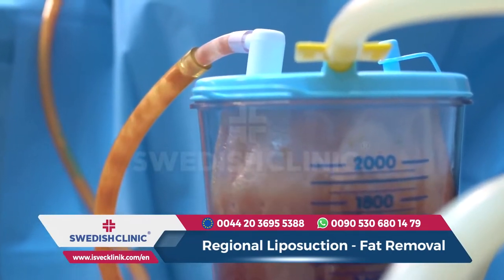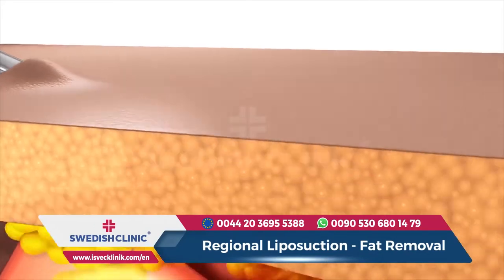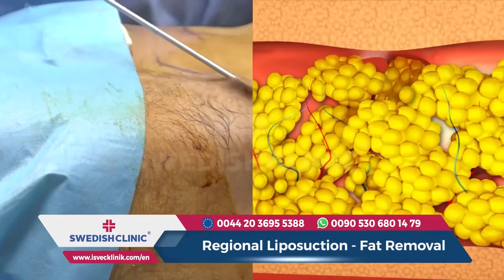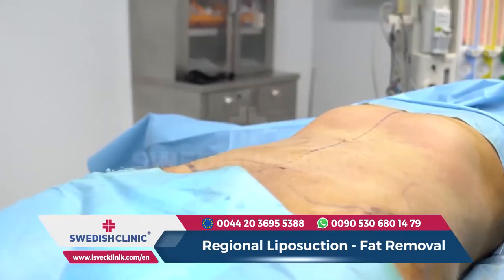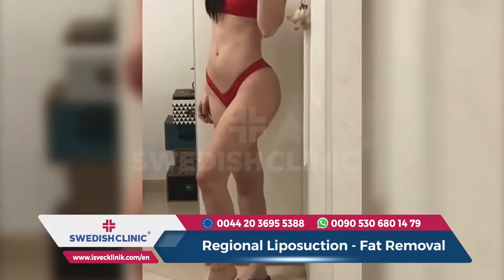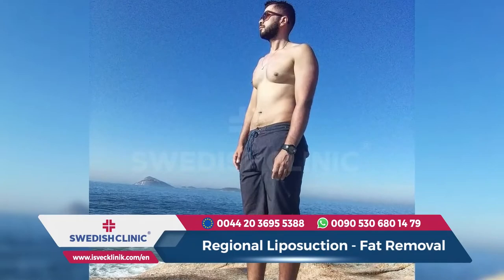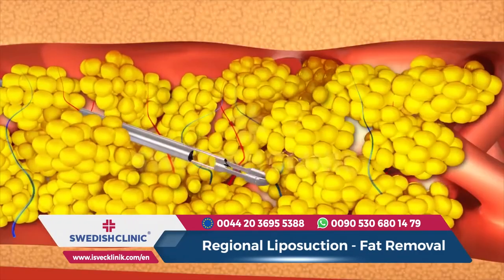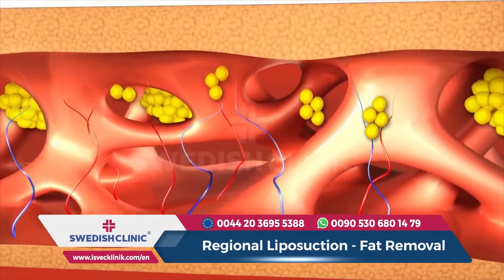Liposuction Surgery | Surgical Fat Removal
Liposuction is a surgical procedure that uses a suction technique to remove fat from specific areas of the body, such as the abdomen, hips, thighs, buttocks, arms or neck. Liposuction also shapes (contours) these areas. Other names for liposuction include lipoplasty and body contouring.

Understandably, perhaps the biggest question after 'does liposuction work? ' is whether or not the procedure is painful. When it comes to the operation, the answer is no. You'll be under local anaesthetic and blissfully oblivious to pain – though you will feel sensations of movement and pressure.

Liposuction does not cause sagging skin. What liposuction does is remove the volume beneath skin by eliminating excess fatty tissue. When this is done, though, skin that does not have good laxity doe not bounce back and retract the way one might like..